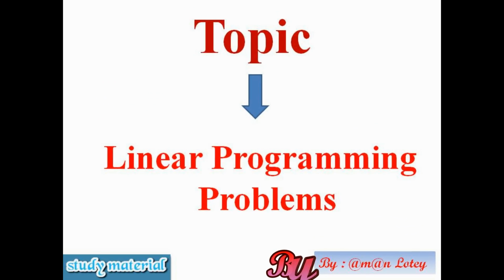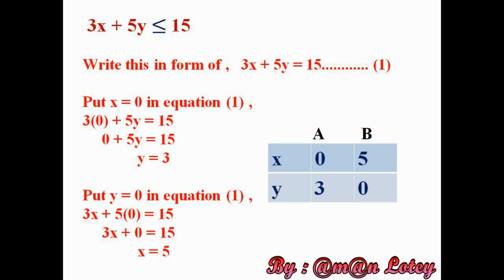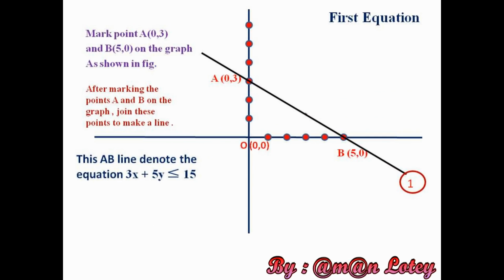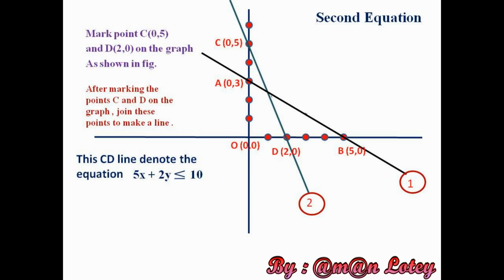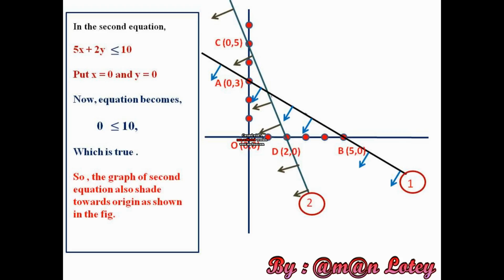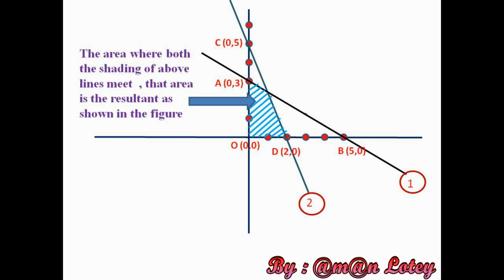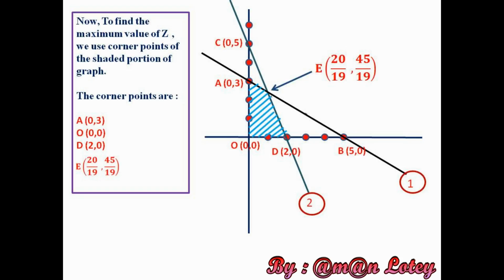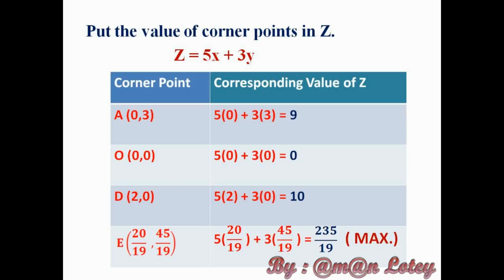how to solve linear programming problem class 12 (graphical method, maximize and minimize)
Topic. how to solve linear programming problem class 12 (graphical method, maximize and minimize)

Class. +1 , +2 and onwards.

Subject Mathematics

Difference b/w electric & magnetic field .